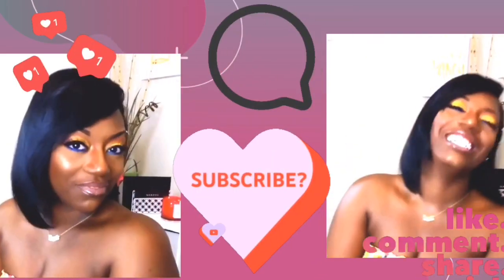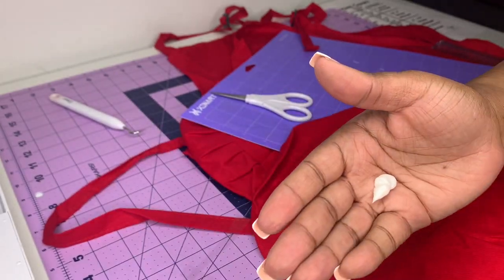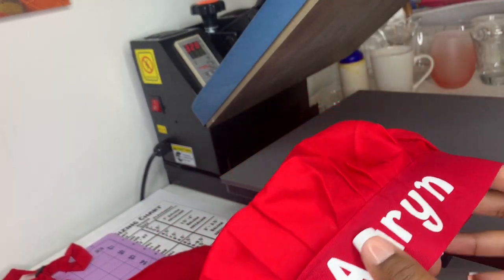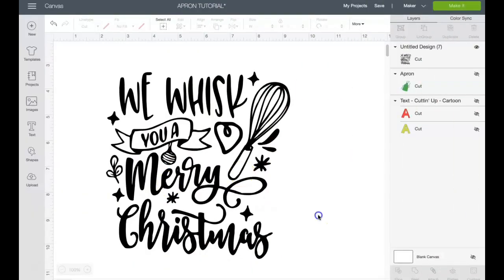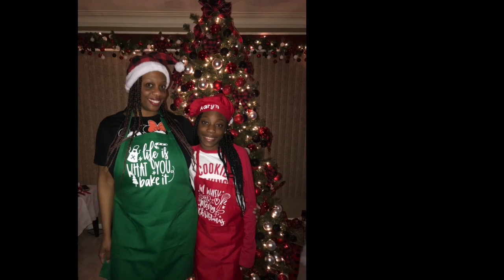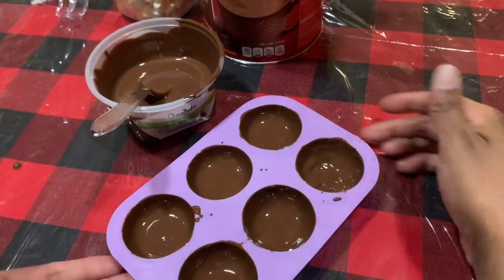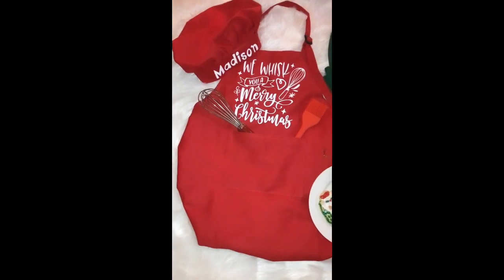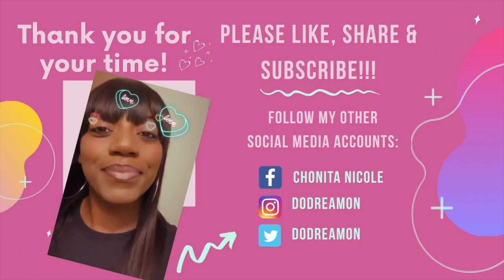How to make Custom/Personalized Aprons *BONUS How to Make Homemade Hot Chocolate/Cocoa Bombs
This video is a DIY How to make Custom/Personalized Aprons (Christmas) *Plus a BONUS How to Make Homemade Hot Chocolate/Cocoa Bombs

Accepting any tips on making Hot Chocolate Bombs! ;)

DIY
Hot Chocolate Bombs
Hot Cocoa Bombs
Christmas Aprons
Christmas Cookies
Christmas Baking
Happy Holiday
Merry Christmas
Custom Aprons

Amazon Kid Aprons
Amazon Adult Aprons
Fancier Studio 15x15 Heat Press